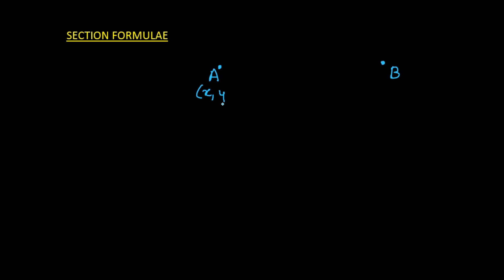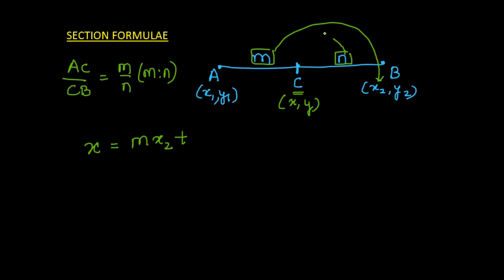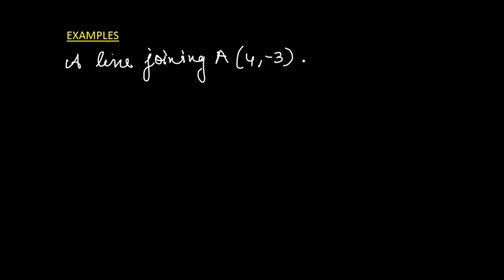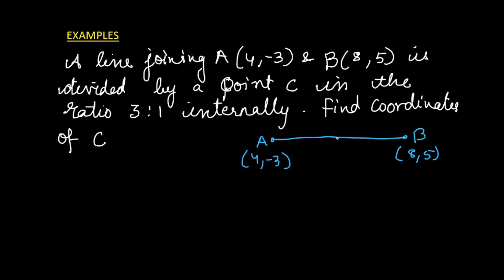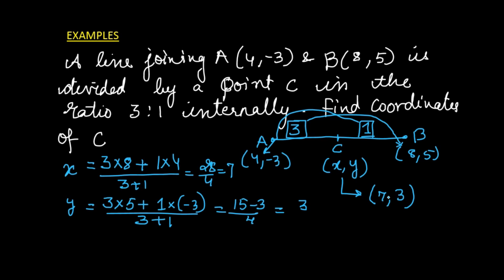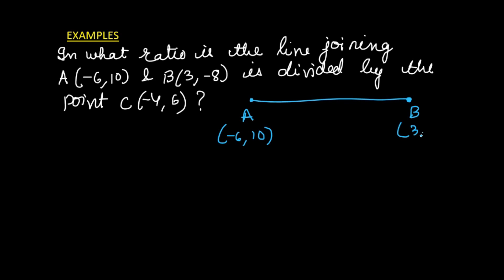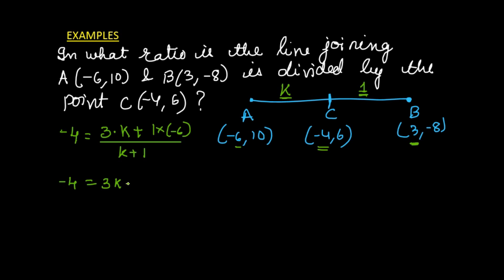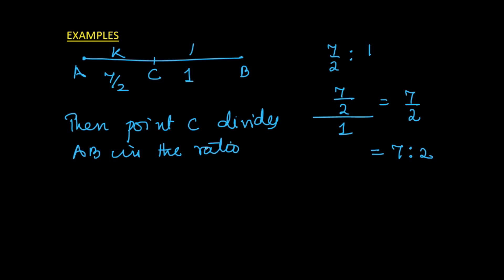Section Formula with Examples | Coordinate Geometry | Mathacademy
This video explains the Section Formula with the help of examples. The section formula is used to determine the coordinates of the point of division of a line. This video is entrusted by Kirti Khandelwal.